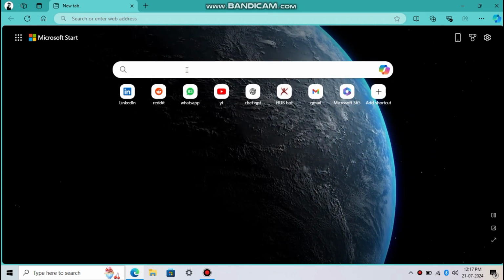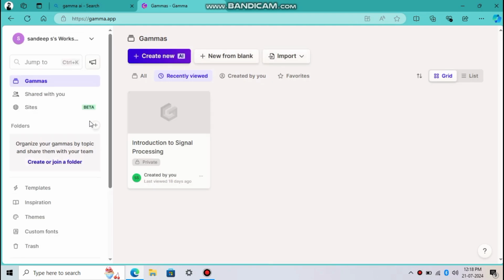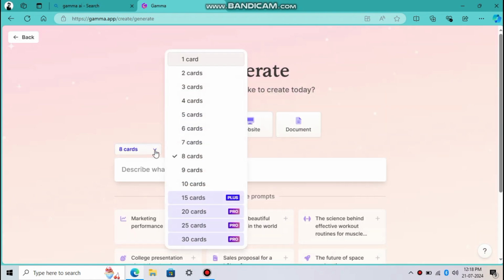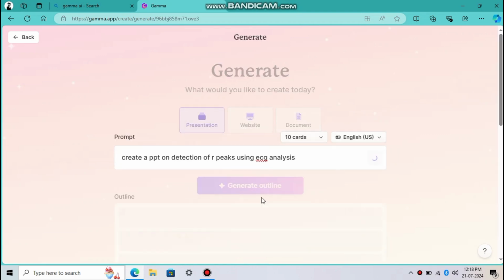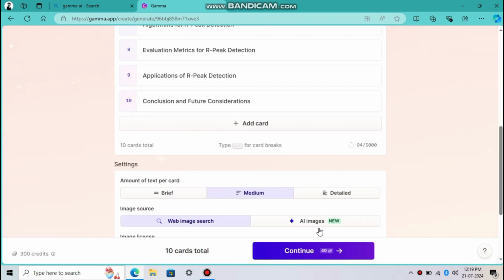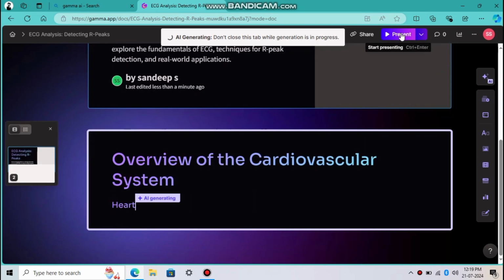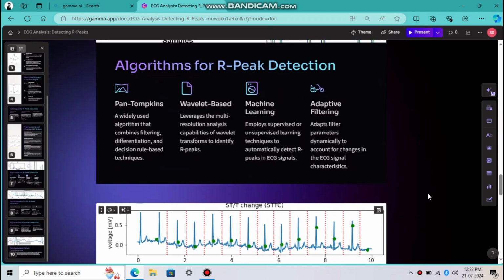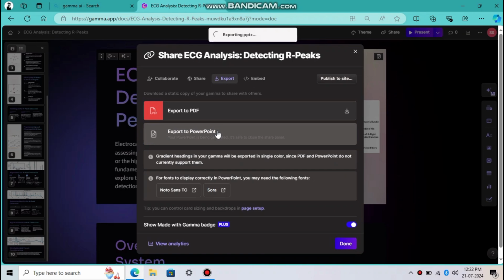How to make ppt using ai